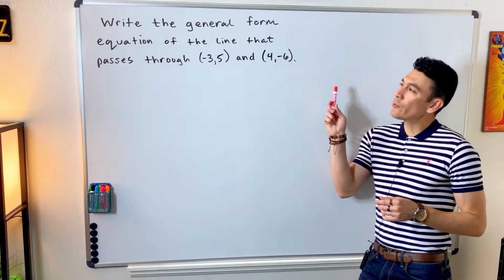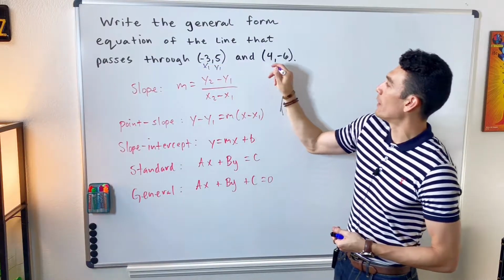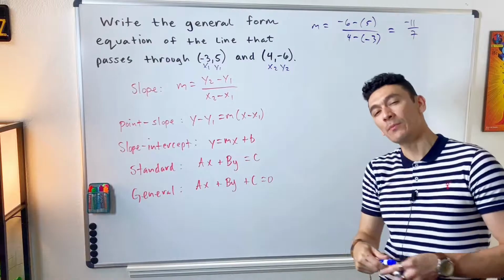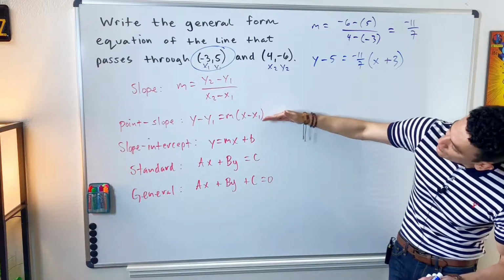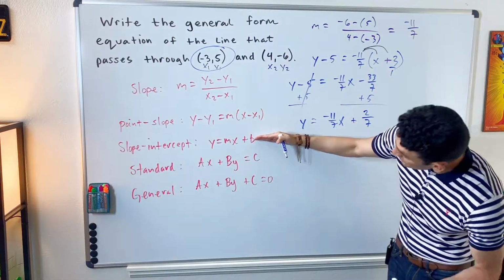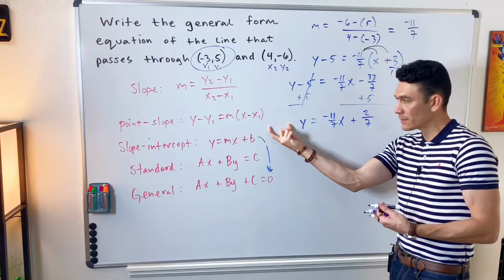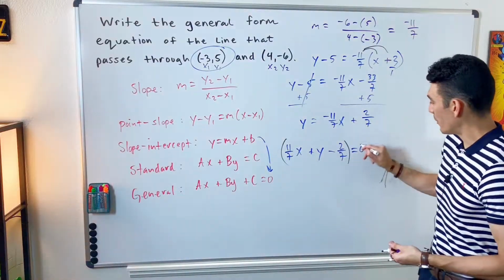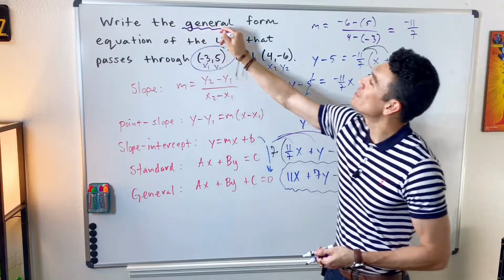Writing linear equations in general form